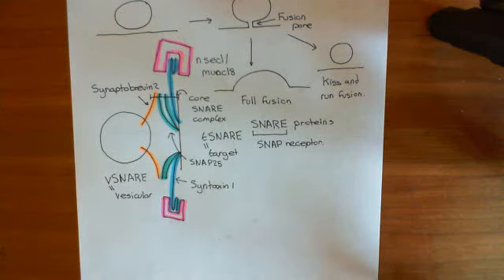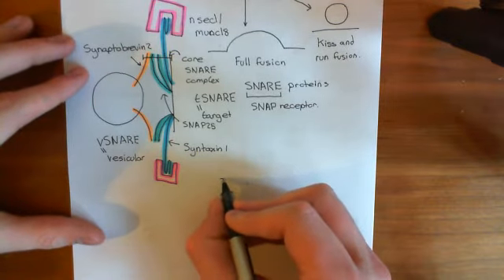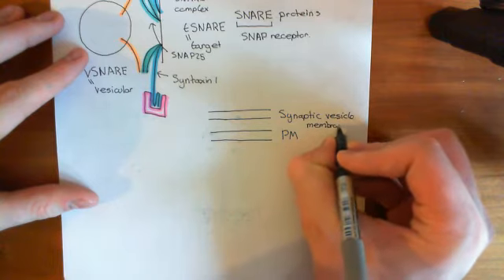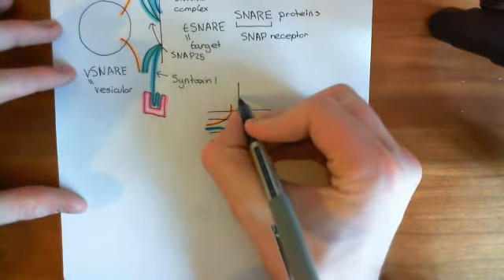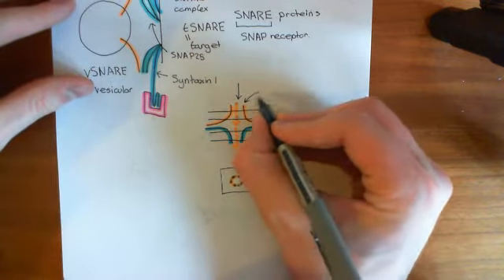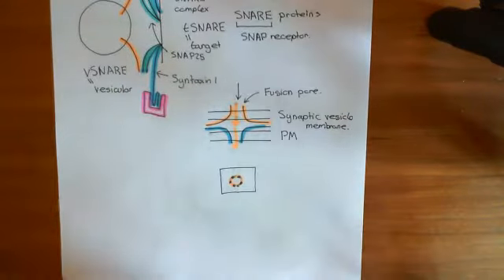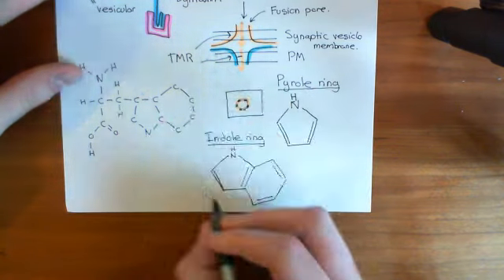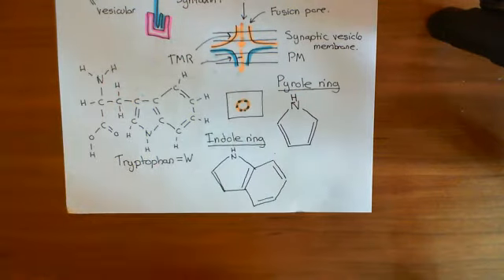The Synaptic Vesicle Fusion Pore Part 2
In this video we discuss a theory concerning the nature of the fusion pore in synaptic neurotransmitter release.